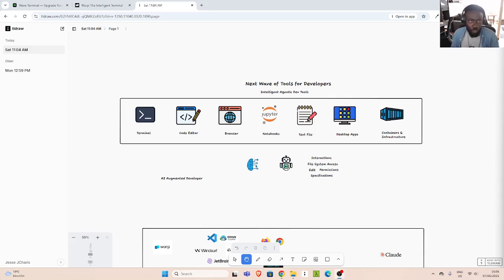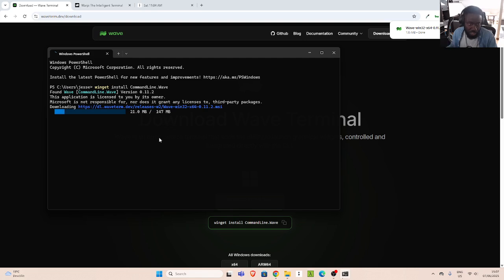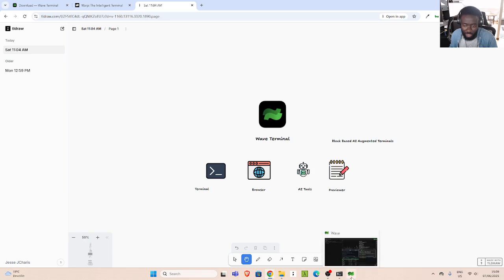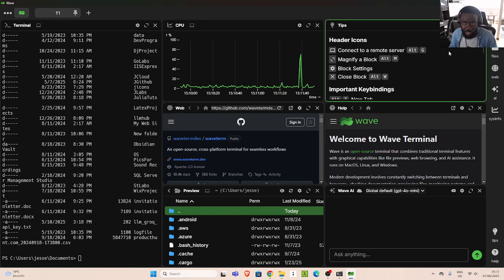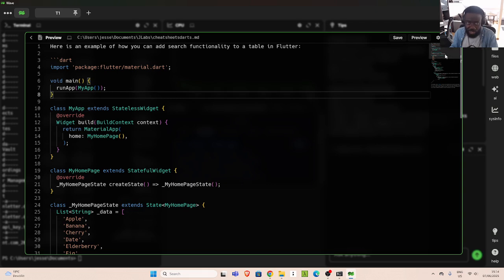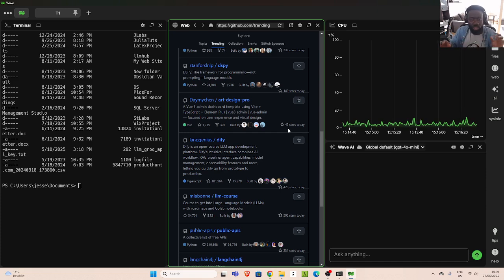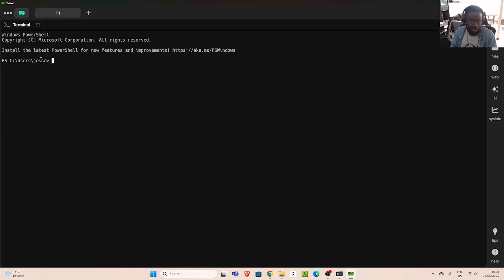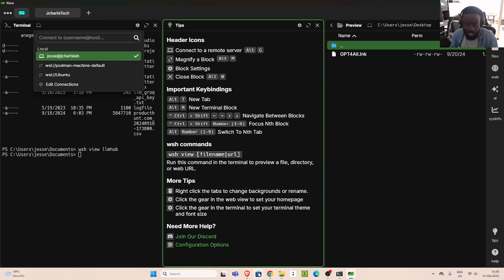Wave Terminal on Windows - Crash Course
In this tutorial, we will explore Wave Terminal on Windows, how to install it and how to use it AI features and more.

⚡ Wave Terminal ⚡ :  OCrash Course

⏲️===TimeStamps===⏲️
00:01 Intro
00:40 Wave vs Warp Terminal
01:10 Wave Terminal
01:28 How to Install Wave Terminal
03:15 UI overview
05:00 Block Based
06:20 Workspace
07:00 Browser in Terminal
08:00 Previewer
10:10 Sidebar
12:20 Wave AI In Terminal
14:00 Wave View with WSH
15:18 Settings
15:30 Recap

JCharisTech